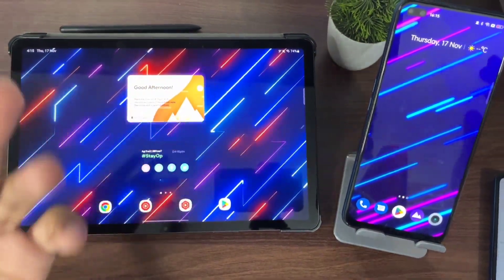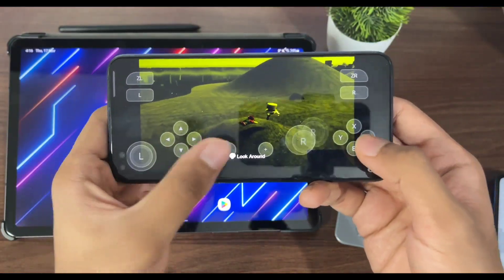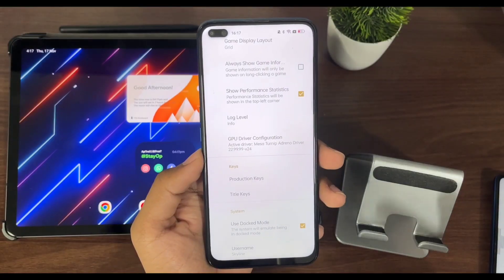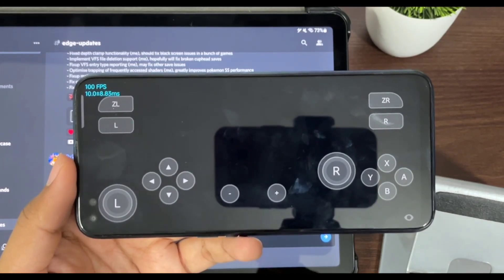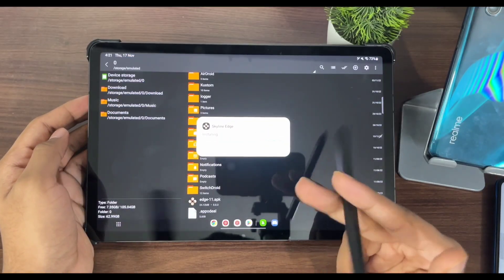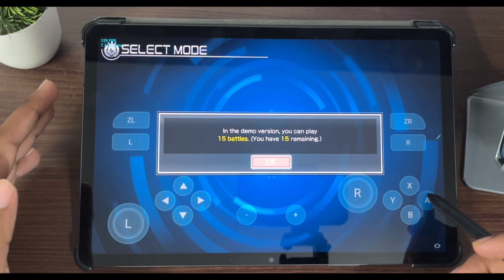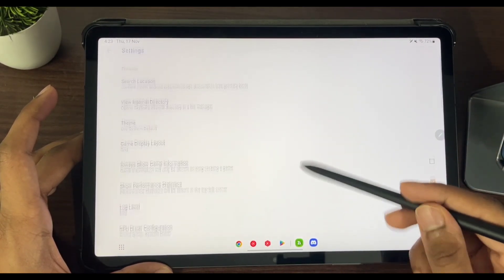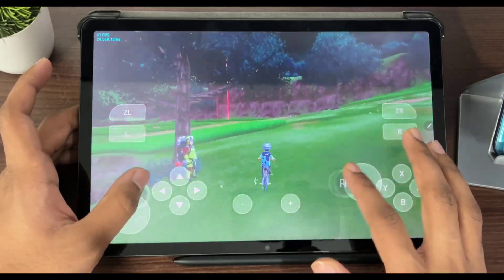I BOUGHT SKYLINE EDGE - SKYLINE EMULATOR EDGE V11 REVIEW | IS IT BETTER?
I BOUGHT SKYLINE EDGE! EDGE V11 GAMEPLAY & REVIEW | Is It Better Than Normal Skyline Emulator Android?

In this video, I'm reviewing the new Skyline Edge - V11 and telling you guys if it is better than normal skyline emulator

follow all of these to stay updated -